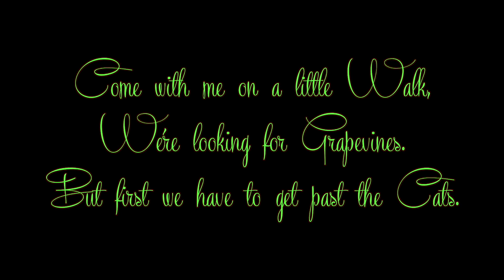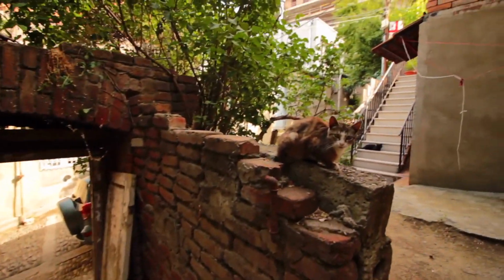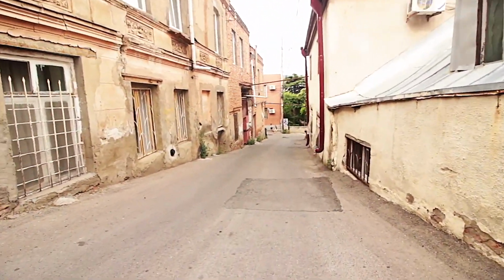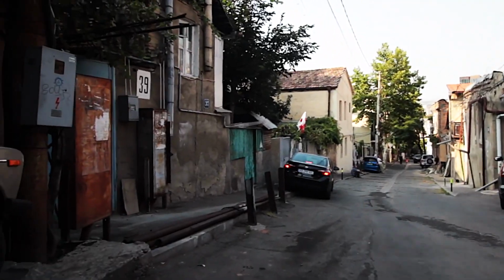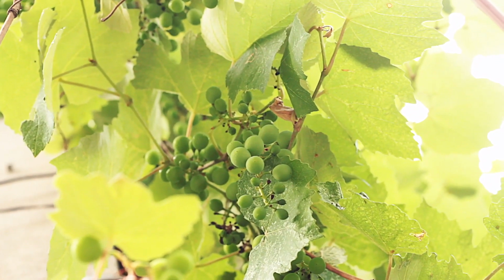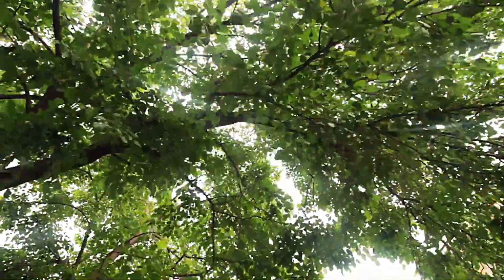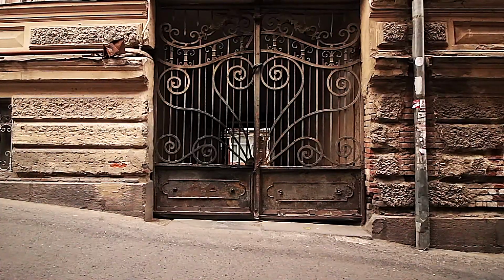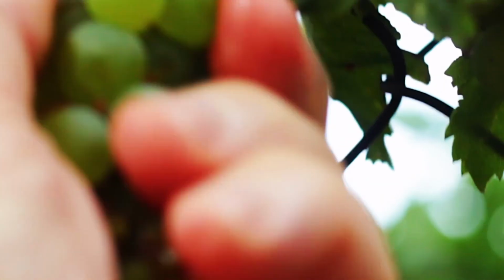Unexpected Tbilisi #11: Grapevines & Architecture (A Walk Through the Mtatsminda District)მთაწმინდა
Come walk with me under the grapevines in summertime Tbilisi. In a city festooned with grapevines the traditional architecture reflects the ancient influence upon the Georgian psyche.

For more on Georgian music and dance check out my Gravity From Above channel, which I created several years ago. You'll see videos of great dancing and singing!

More coming soon! Droebit.
Byrne